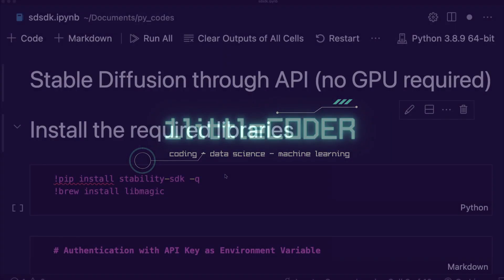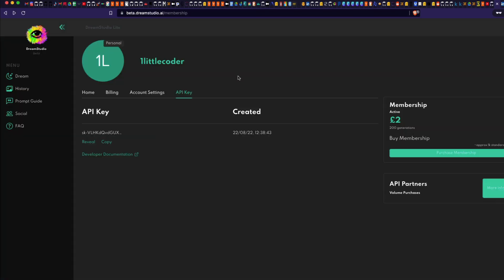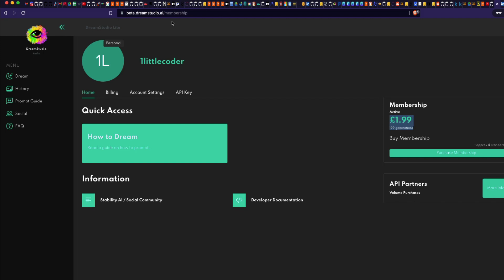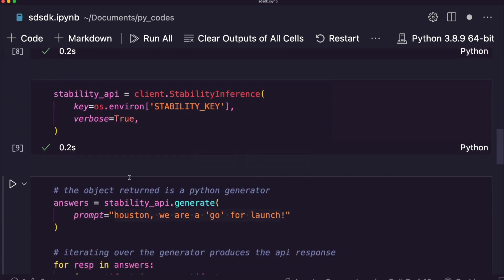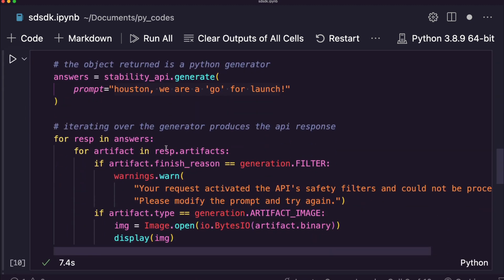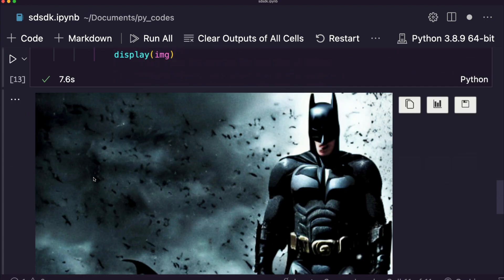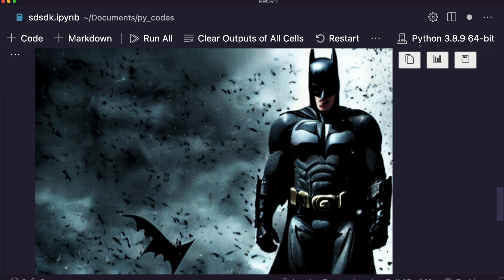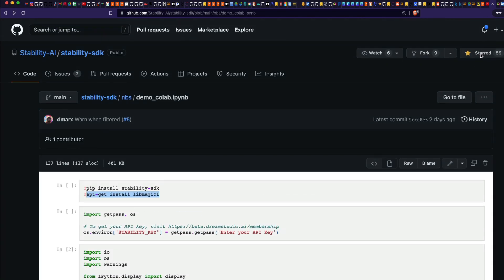Stable Diffusion API Tutorial - NoCode AI Art Generations without GPU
If you were missing out Stability Diffusion without GPU or coding issues, here's a simple tutorial to use Stability AI (Stable Diffusion) API to generate AI Art Images. AI Generated Images can be powerful for self-usage and also for commercial purposes so having an API to call is an absolute treat.

Links:
Sign up for Beta and get 200 Free Generation Credits and also the Stable Diffusion API Key